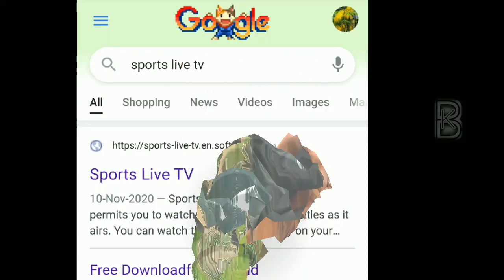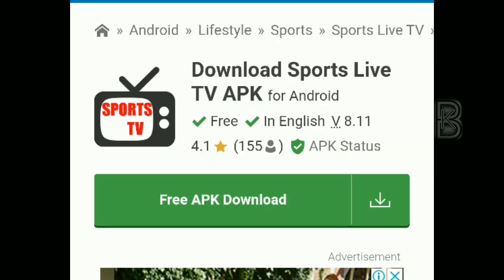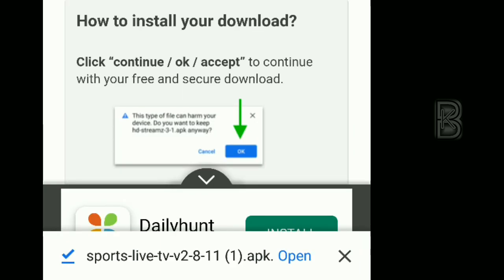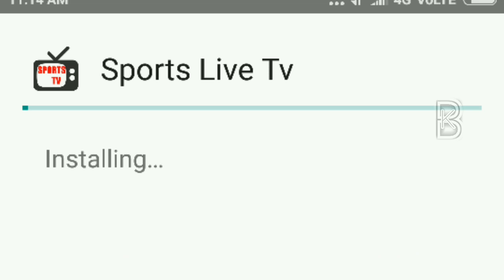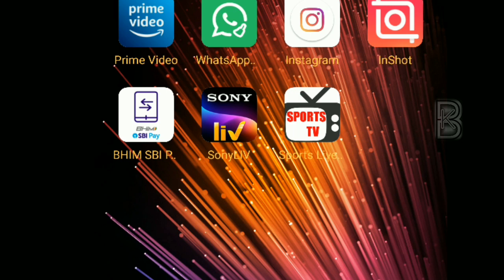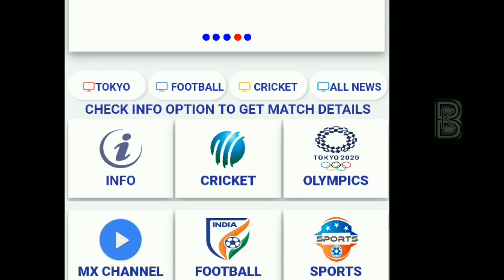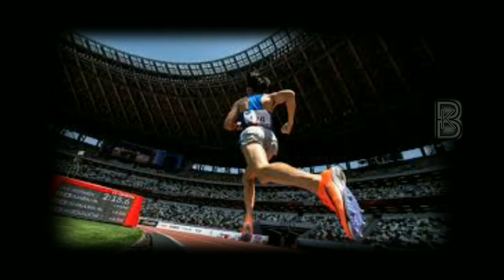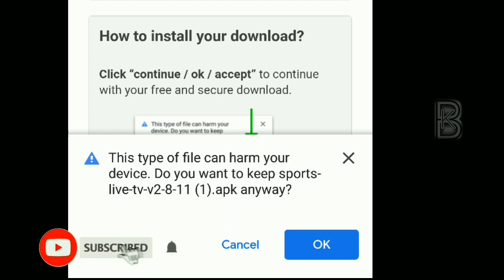How To Watch Tokyo Olympics 2021 LIVE & FREE In Mobile In Simple Steps| Live TV App | Malayalam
Watch tokyo  olympics live  from your  mobile  for free

Query solved

1.Tokyo Olympics 2021 Live
2.Tokyo Olympics 2020 Live
3.How to watch olympics 2021 Live
4.How to watch olympics  ulgadanam live on mobile for ftee in malayalam
5.olympics live TV malayalam 2021